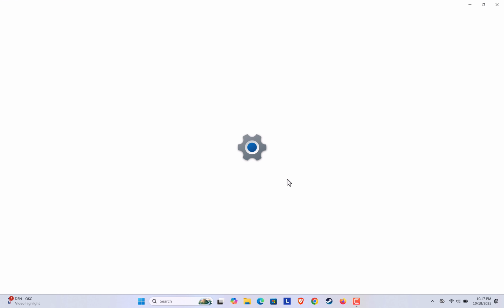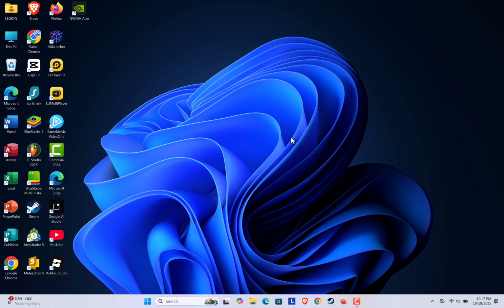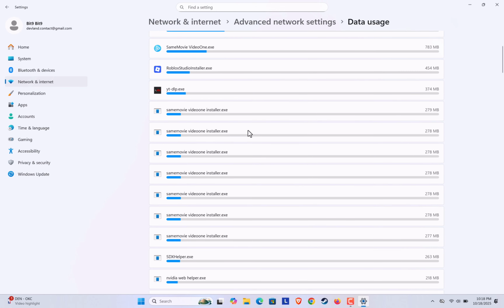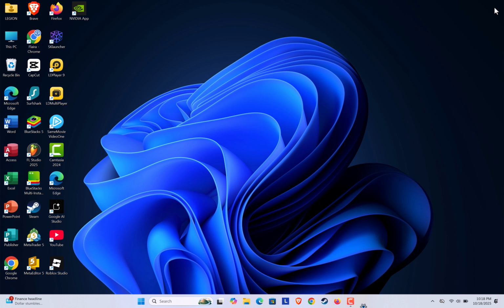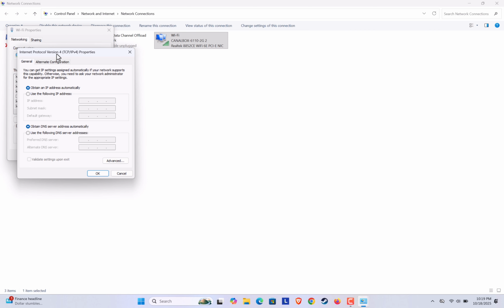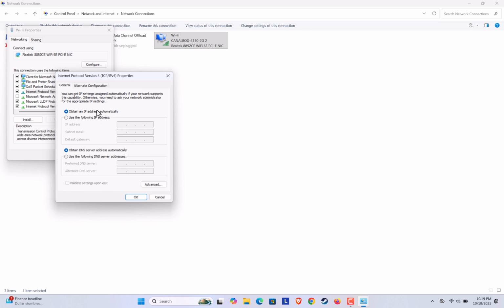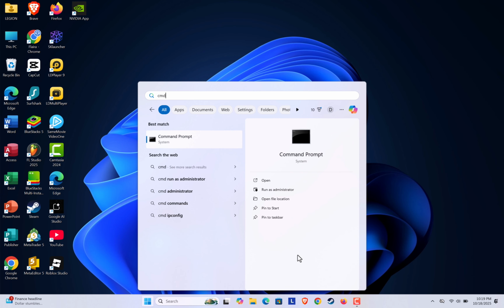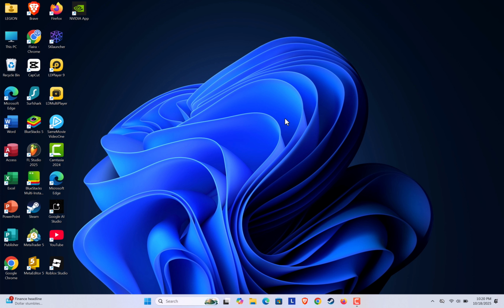How To Fix Slow Download Speed on Windows 11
how to fix slow download speeds on your Windows 11 computer or laptop